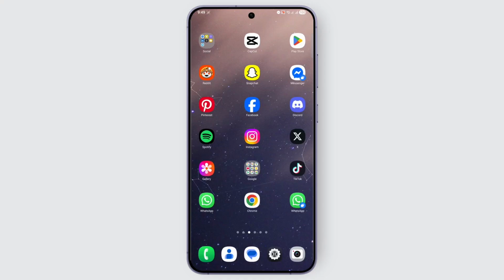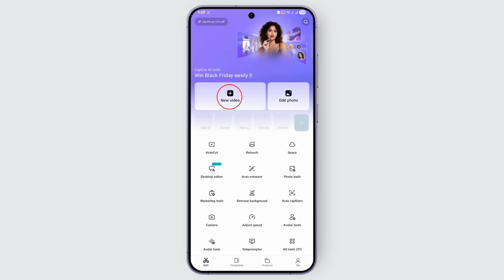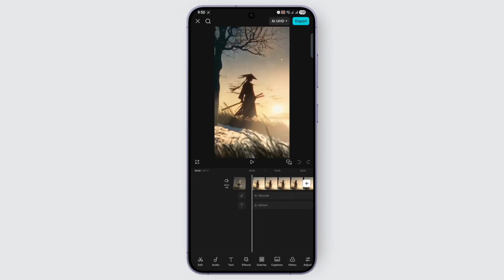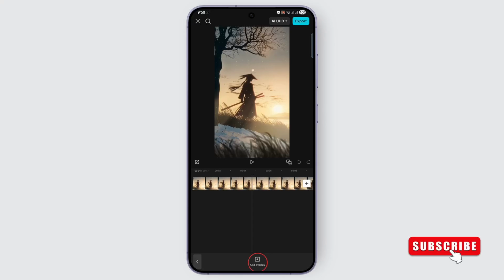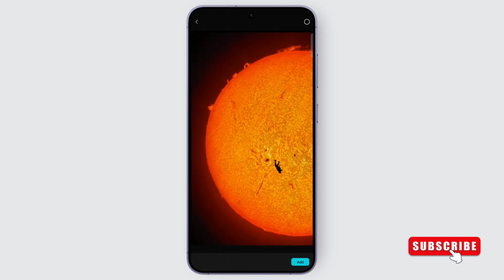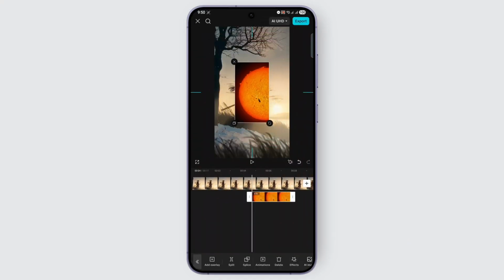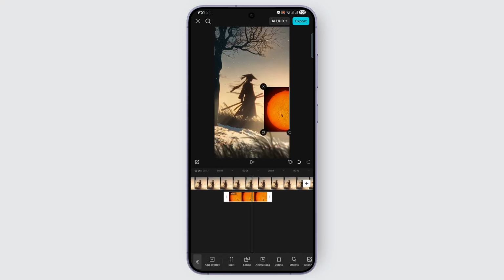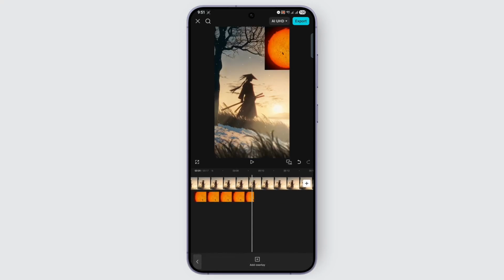How to Overlay Picture in Picture in CapCut Mobile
Want to overlay picture in picture in CapCut Mobile to enhance your videos and create pro-level edits? This video will guide you through the steps on how to overlay picture in picture in CapCut Mobile quickly and easily. Whether you're asking, "How do I use picture in picture in CapCut Mobile?" or need help with adding multiple layers, this tutorial has you covered. Learn the steps to create clean picture-in-picture effects and level up your edits. Watch now to see how you can overlay picture in picture in CapCut Mobile today!

Timestamps:
00:00 How to Overlay Picture in Picture in CapCut Mobile
00:10 How Do I Use Picture in Picture in CapCut Mobile?